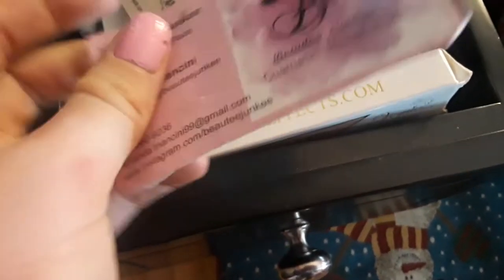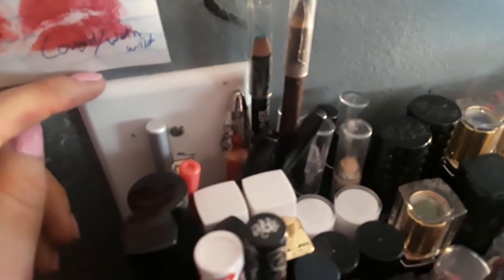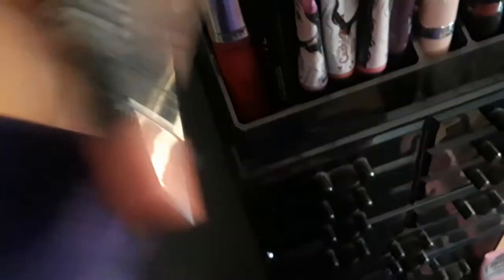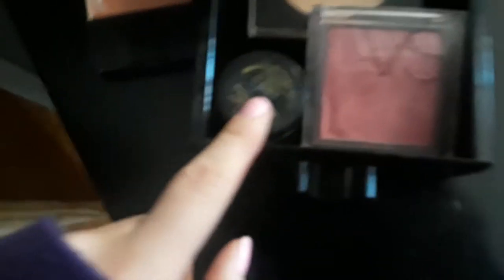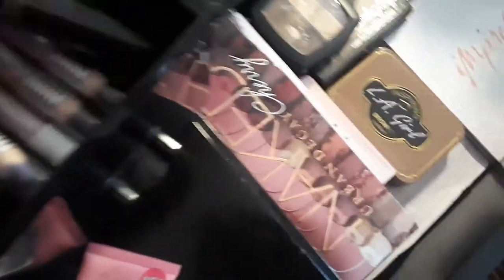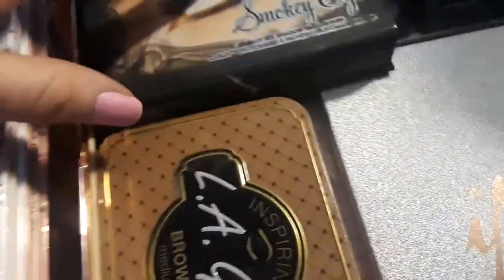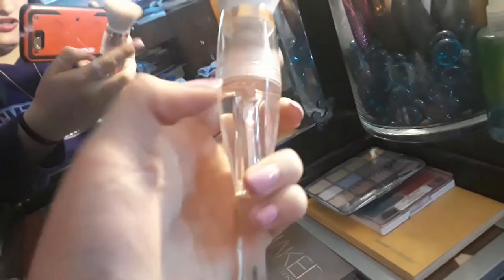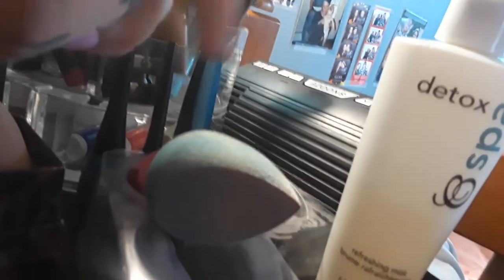Makeup collection of a 16 year old. 2019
Instagram is @ginaberardinelli06
Snapchat is @ginahatesschool